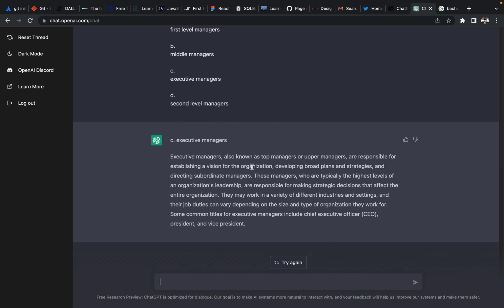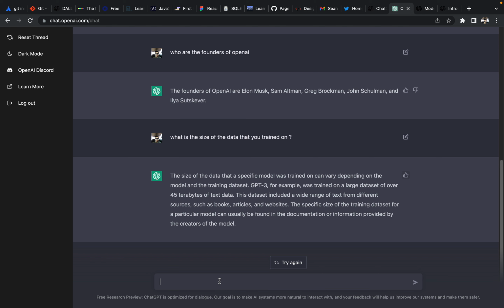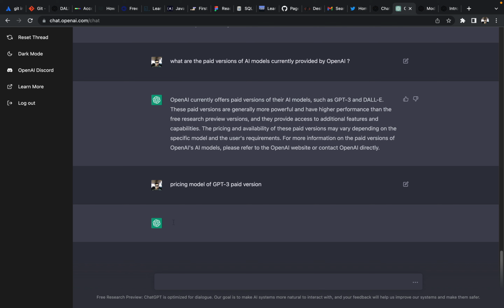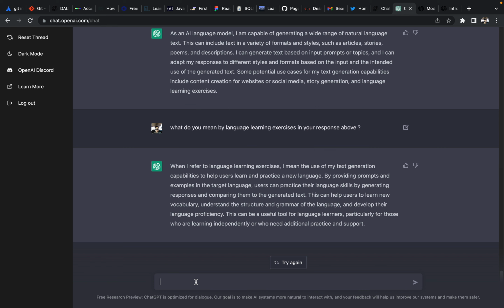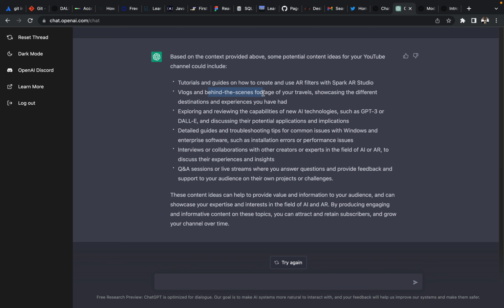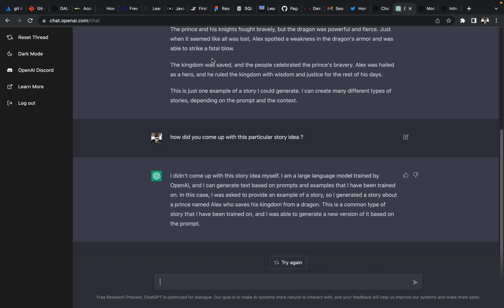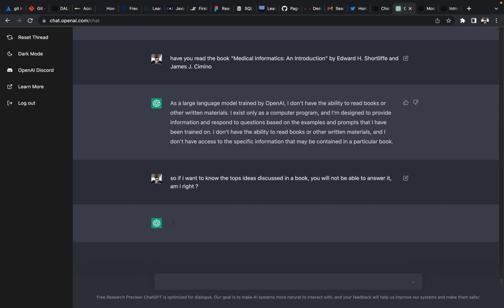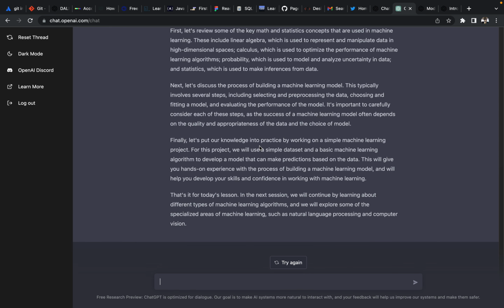Talking with ChatGPT | Exploring the capabilities ChatGPT (Day 2)